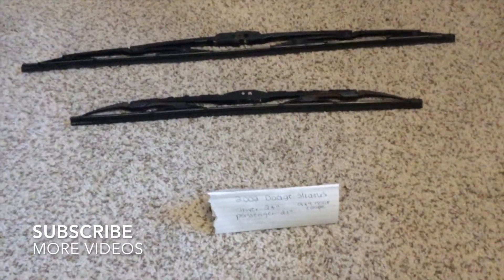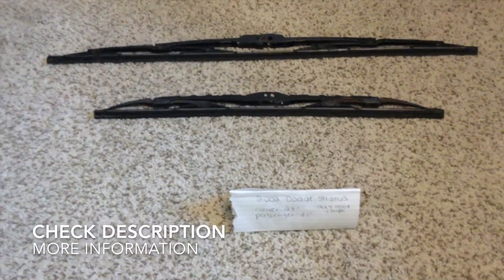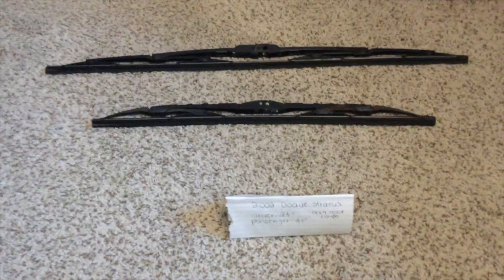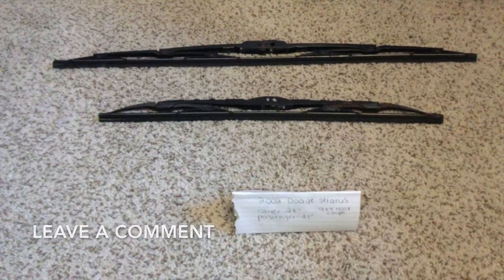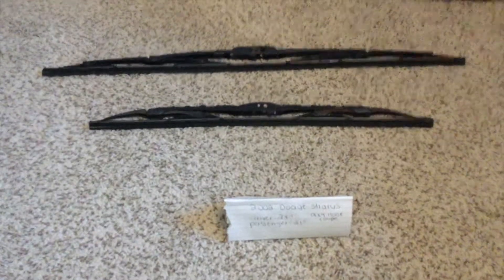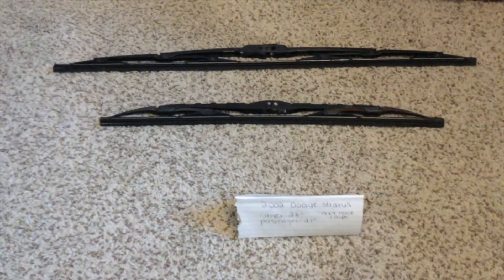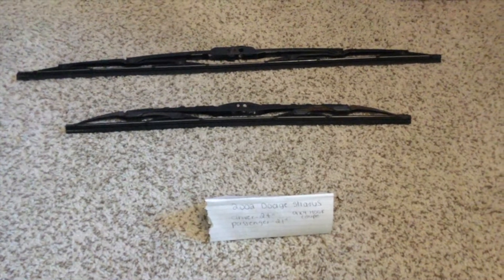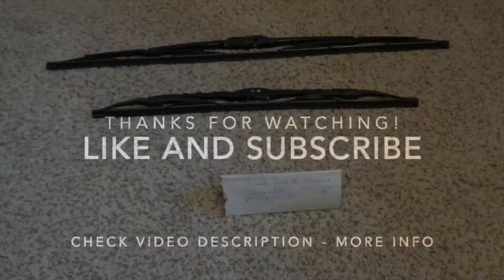🚗 🚕 2002 Dodge Stratus Coupe Wiper Blade Replacement Size 🔴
2002 Dodge Stratus Coupe Wiper Blade Replacement Size

2002 Dodge Stratus Coupe Wiper Blade Replacement Size

Dodge is an American brand of automobile manufactured by FCA US LLC, based in Auburn Hills, Michigan. Dodge vehicles currently include performance cars, though for much of its existence Dodge was Chrysler's mid-priced brand above Plymouth.